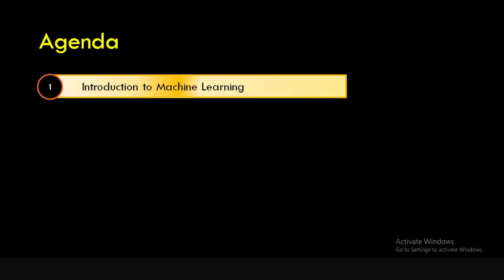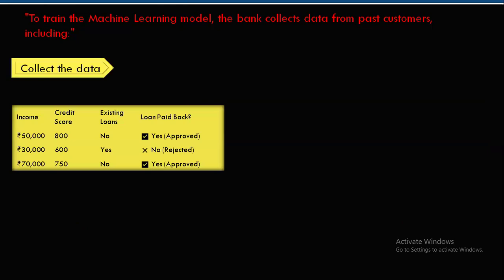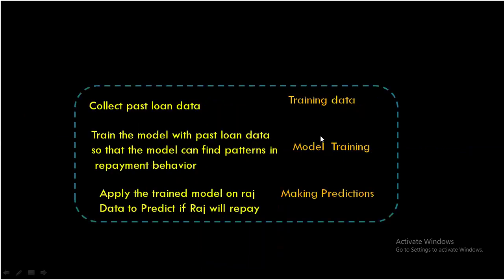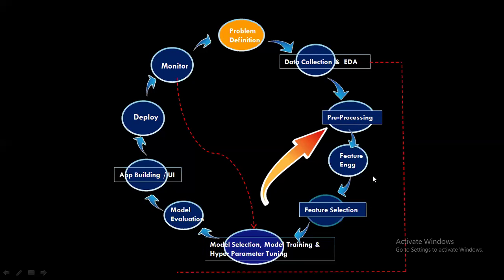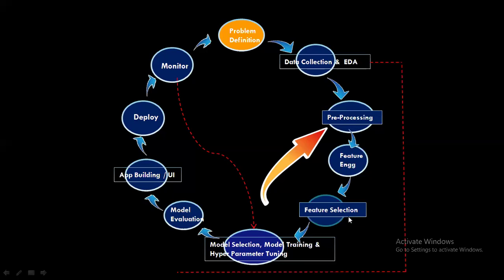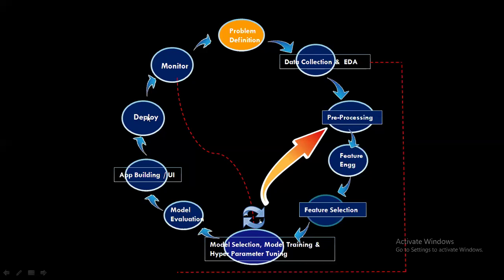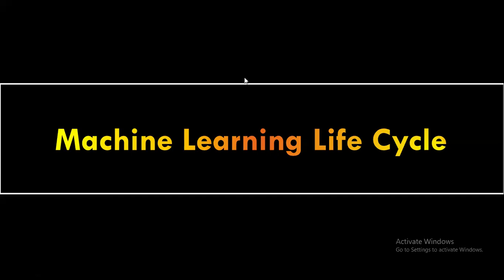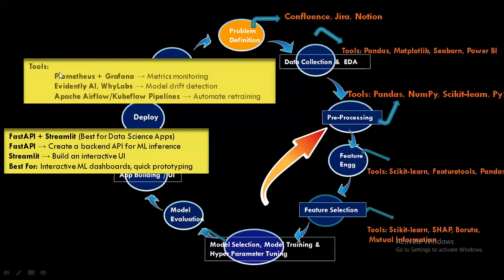Mlops Webinar series 2